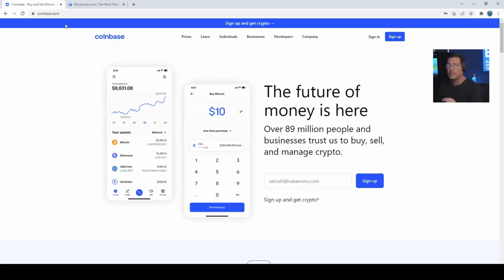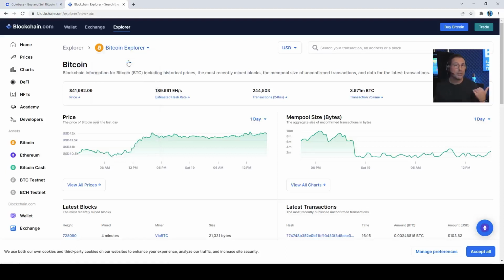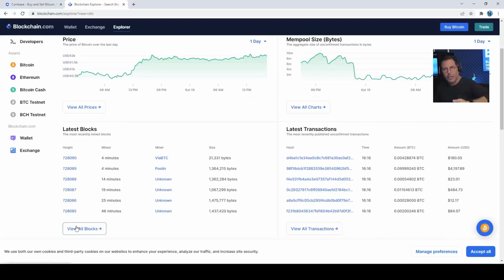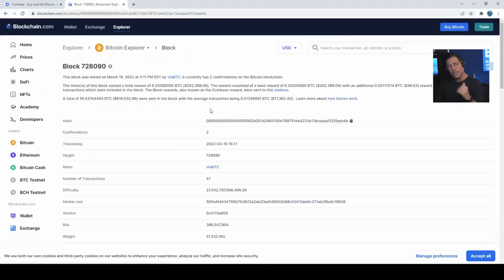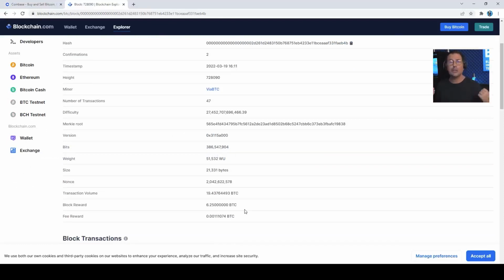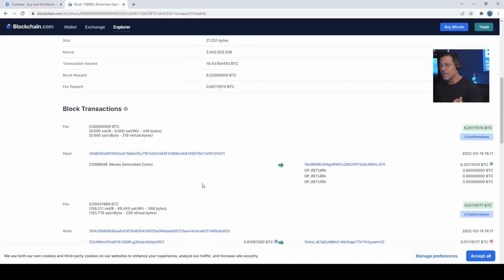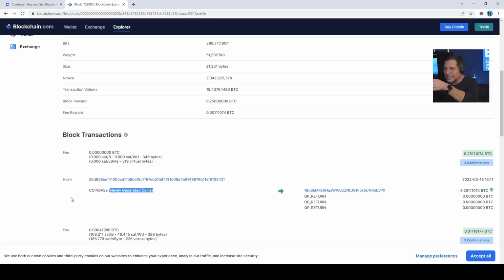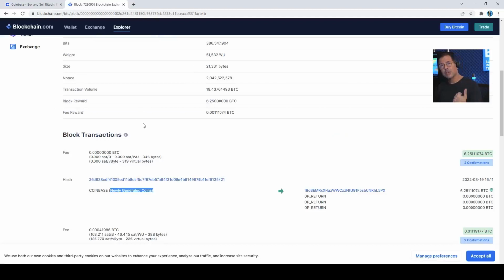Do you know what the coinbase transaction is? | Blockchain Institute of Technology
Enroll in a free blockchain education masterclass from BIT and learn "How to Adapt to Change Using Blockchain to Transform Your Career and Help the World… (All Without Needing a College Degree.)"

In this video, BIT instructor George Levy answers a very common question from students in our Bitcoin and cryptocurrency courses:

"What is the coinbase transaction?

Take a look at the video and I will walk you through a clear explanation of what "coinbase" is and how you can find it.

Get a free Bitcoin wallet, buy cryptocurrencies such as Bitcoin and Ether and other popular coins and tokens like Dogecoin and SHIBA INU, and find out how you can earn $10 in free bitcoin at the following link:

LIMITED-TIME OPPORTUNITY:

The Blockchain Institute of Technology crowdfunding offer is live, find out how you can own a part of BIT at: